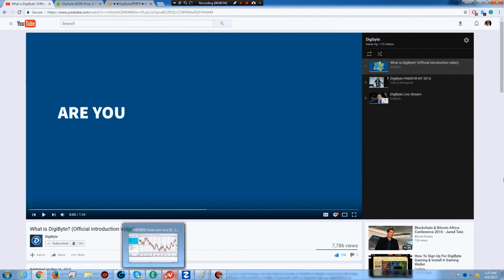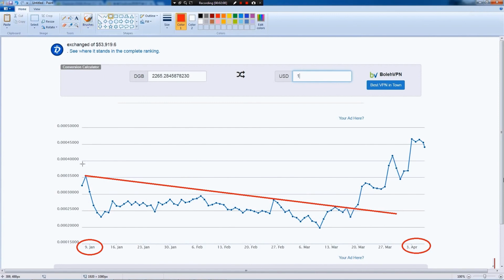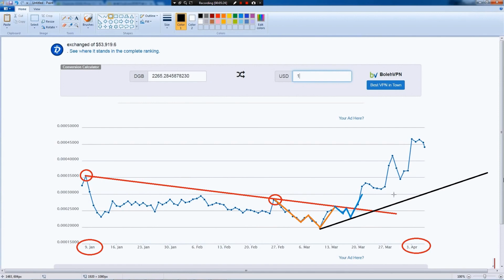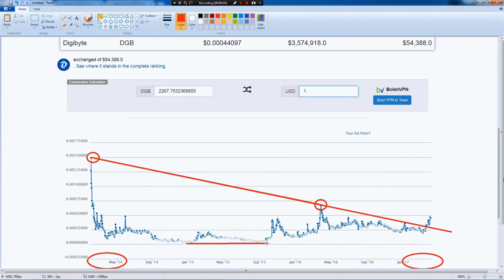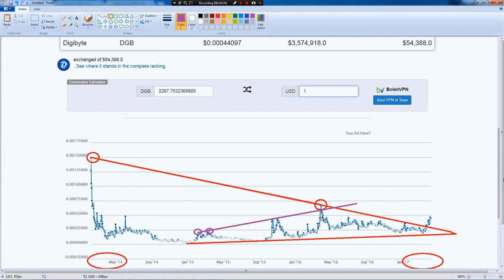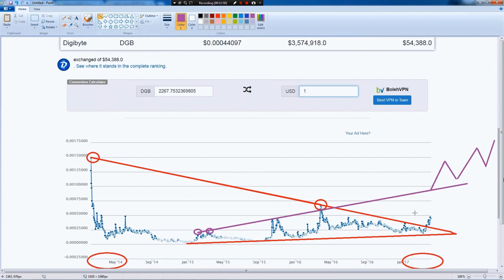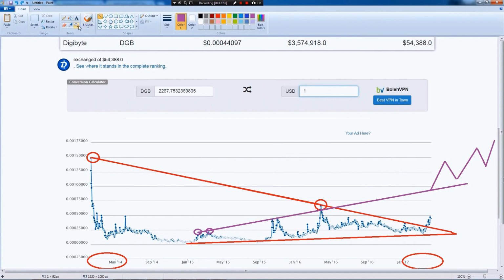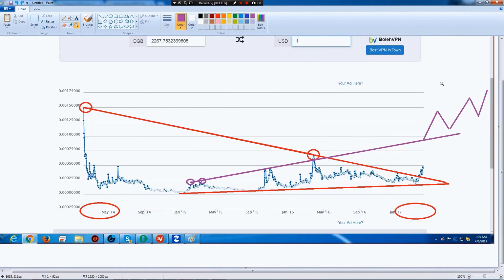Digibyte Technical Analysis and why I am buying